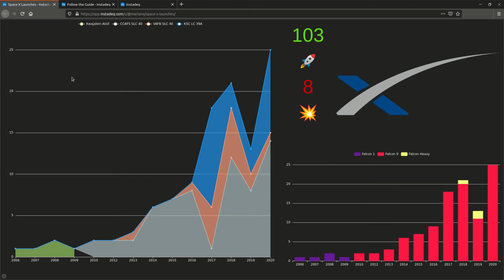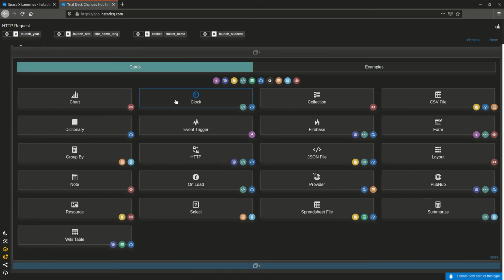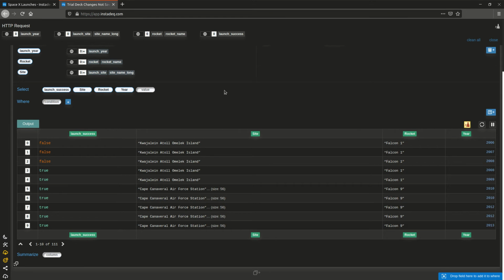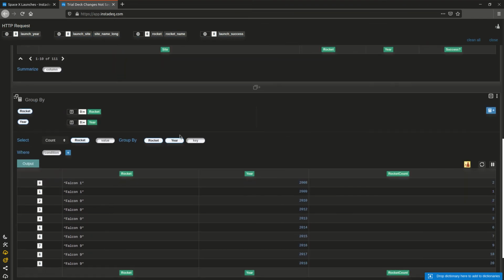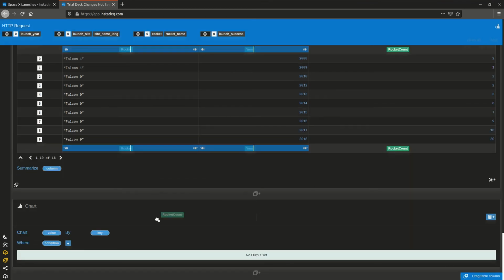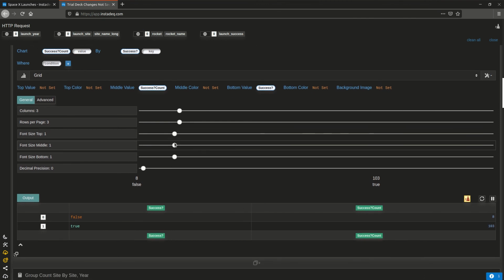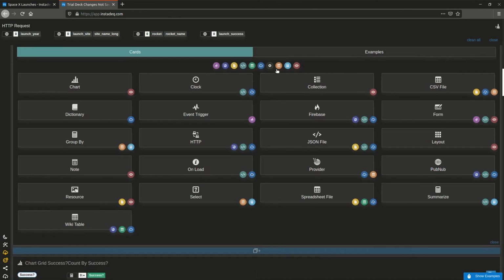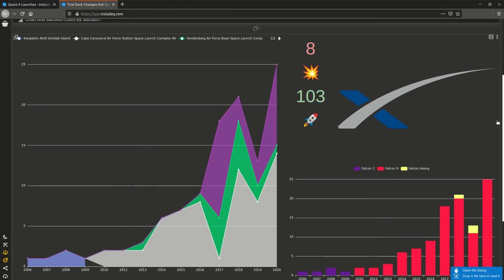Create a SpaceX Launch Stats Dashboard from a JSON API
Introduction 00:00
Configure HTTP Source 00:25
Transform Launch Data into a Table 01:16
Count Launches by Rocket by Year 03:35
Count Launches by Site by Year 04:05
Chart Launches by Site by Year 04:17
Chart Launches by Rocket by Year 05:13
Count Launches by Status 05:57
Chart Launches by Status 06:10